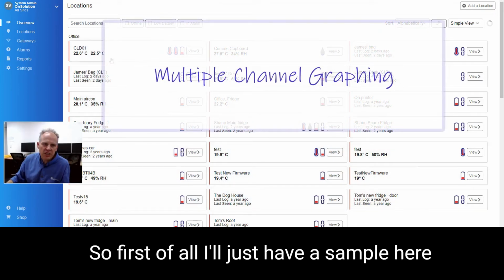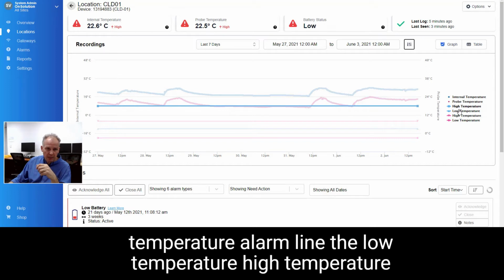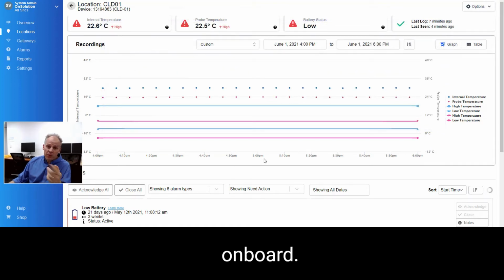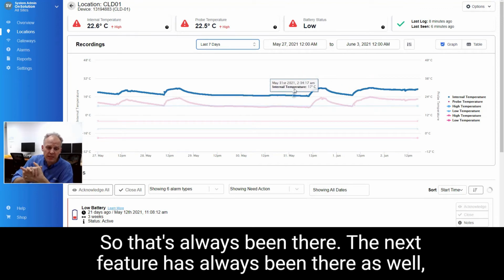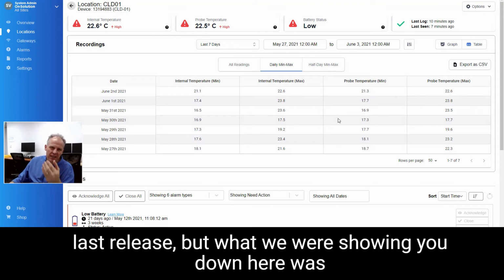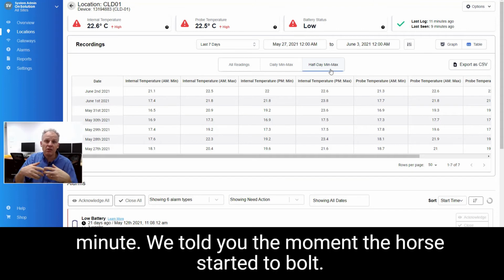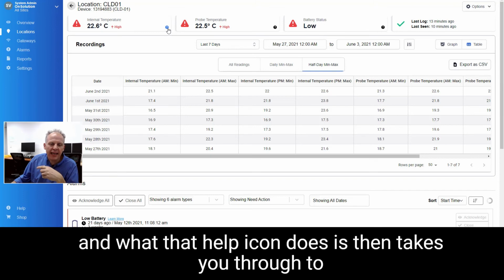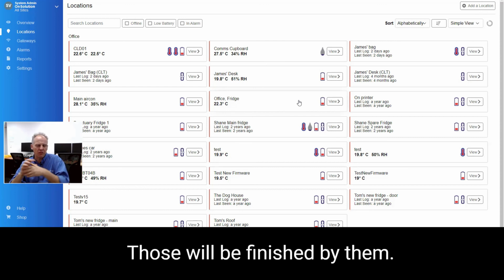2021 June Clever Logger Release now with multigraph and twice daily min/max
We are now rolling out releases every fortnight. This is allowing us to quickly respond to feature requests while still working on some big features.

In this release we have the ability to graph multiple things at once (e.g. temperature and humidity). We thought it would take a day or two to implement. It turned out a tad harder and 6 weeks later here it is.

The other asked for feature is the twice daily min/max display. Pharmacies and GPs have been demanding it, thanks to the poorly written Strive For Five. We have delivered the feature, but I explain why it isn't a great idea and why Clever Logger was already a better solution without it.

But the customer is always right (or the victim of some dodgy auditors).